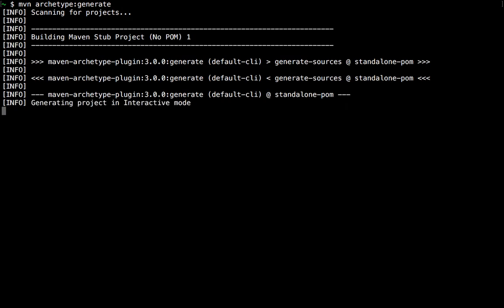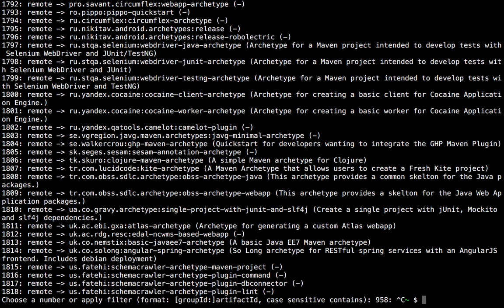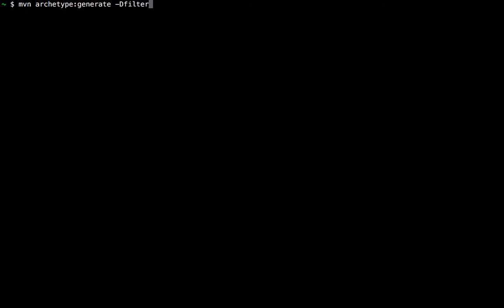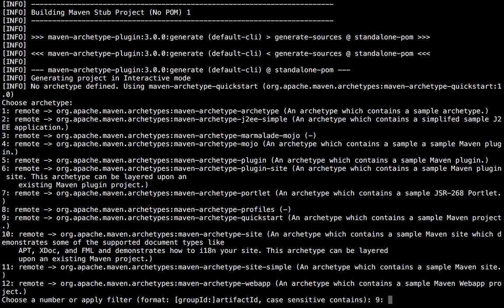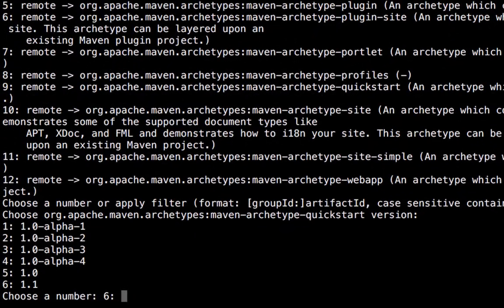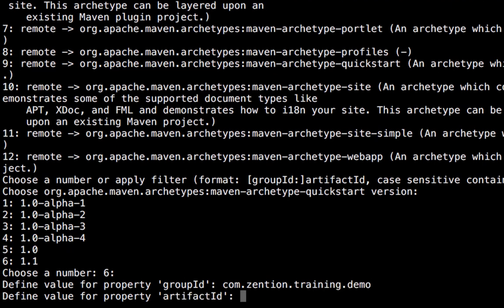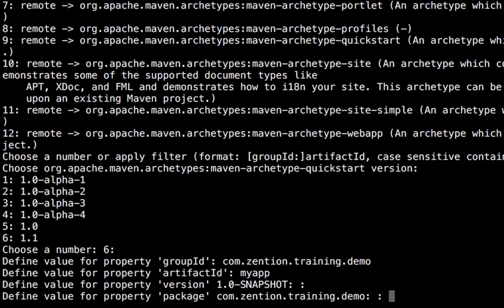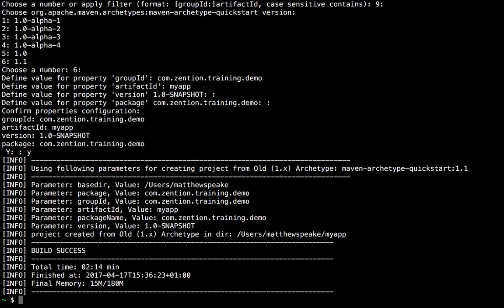How to Create a Maven Project with the Quickstart Archetype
How to create a Maven project completely from scratch using the Maven Quickstart Archetype.